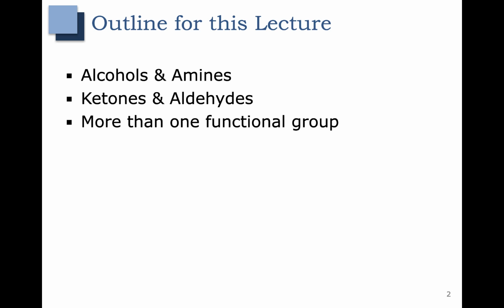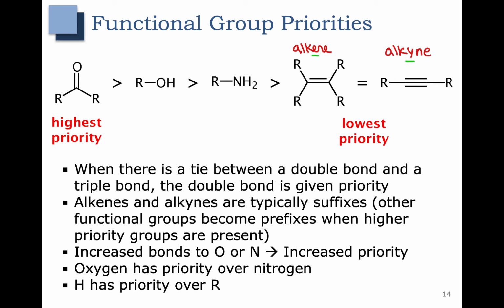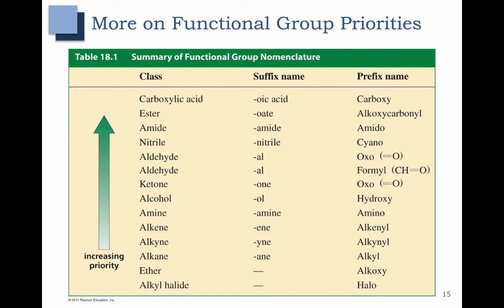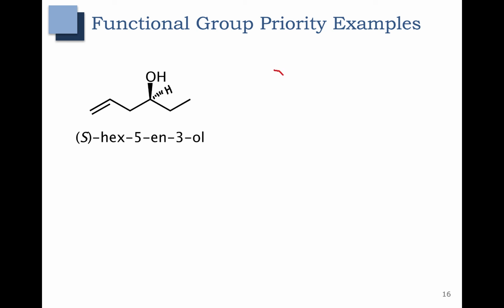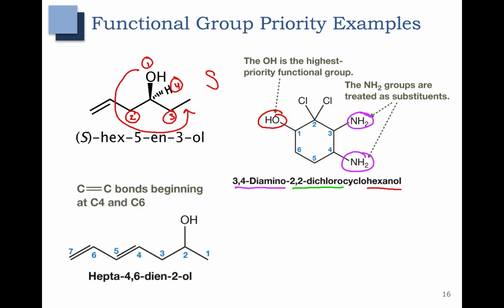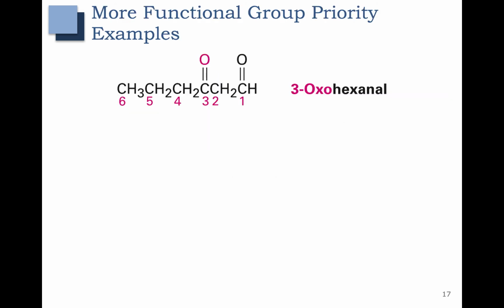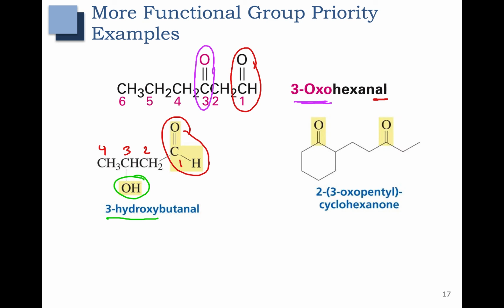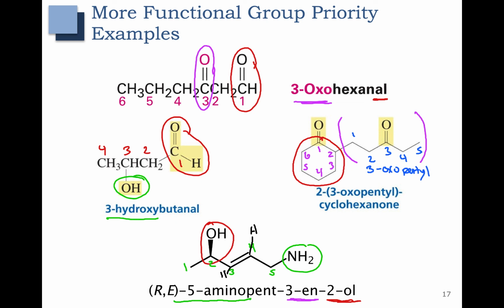Int E - Part 3 - More than one functional group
Interchapter E - Part 3 - An introduction to using IUPAC nomenclature to name molecules containing more than one suffix-changing functional group.